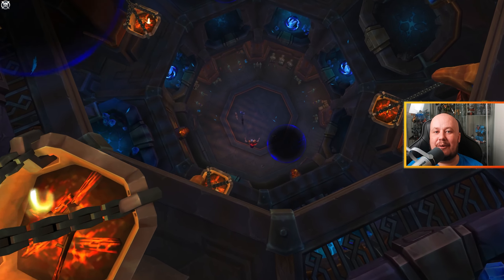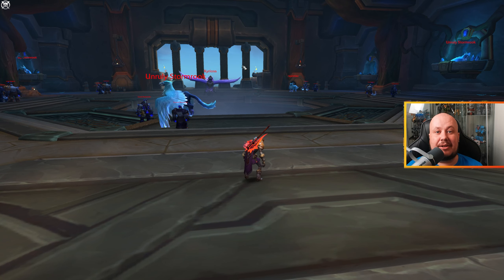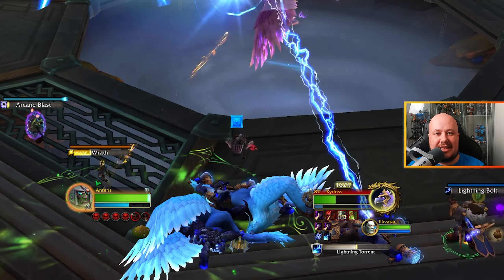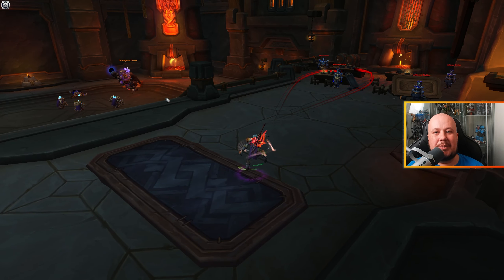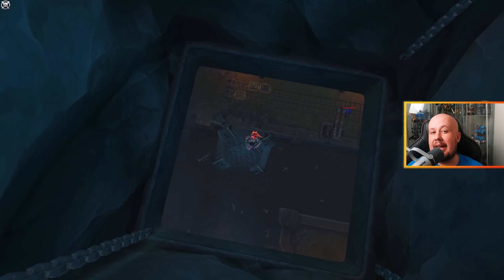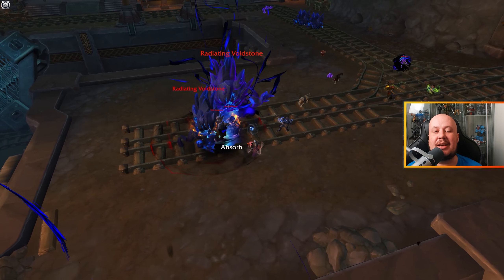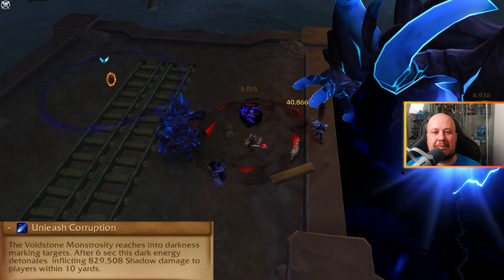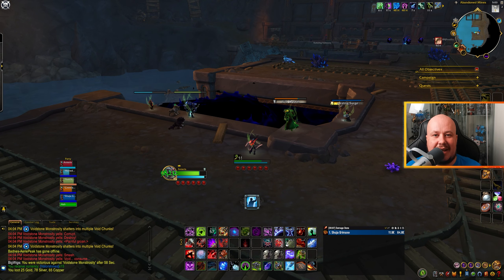The Rookery Dungeon Guide | World of Warcraft The War Within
The Rookery is a new dungeon for War Within, located in Isle of Dorn. This stormkeeper themed dungeon touches on the situation at the Stormrider's base with Baelgrim gone for so long.

TIMESTAMPS
00:00 Jump to start
01:36 Kyrioss
03:10 Stormguard Gorren
04:59 Voidstone Monstrosity